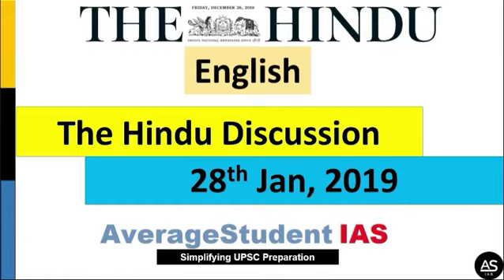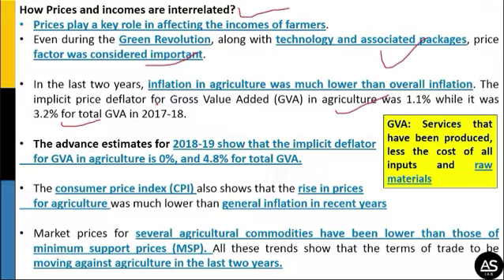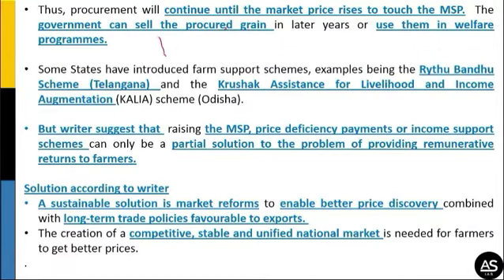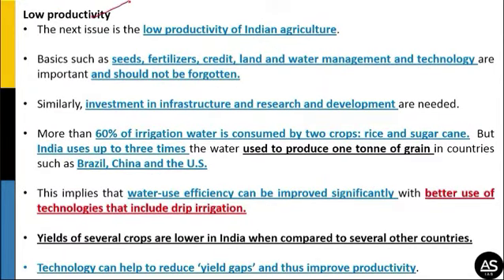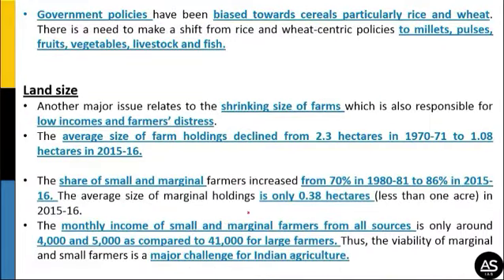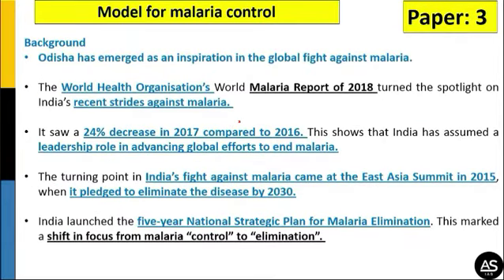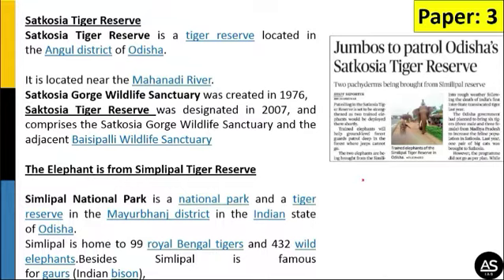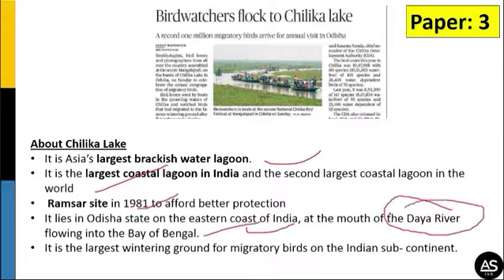The Hindu Newspaper Today, 28th January 2019(English)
This video will provide you with the Mindmap of the Hindu Newspaper. After watching you will have clear insights of The paper and will relate the news with the UPSC syllabus.

Satkosia Tiger Reserve
Simplipal Tiger Reserve
Chilika lake
Malaria disesase
ASER